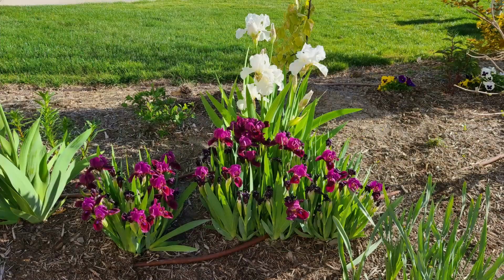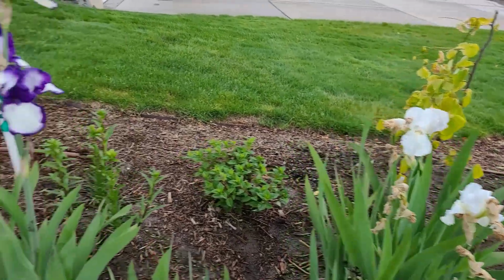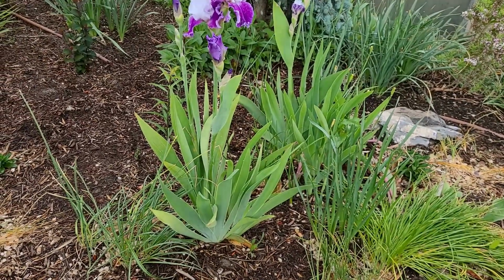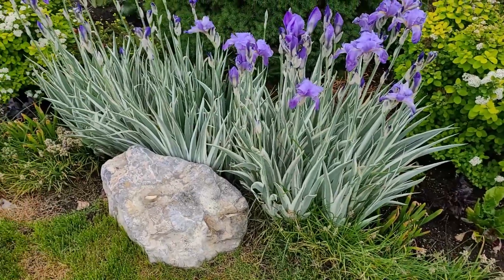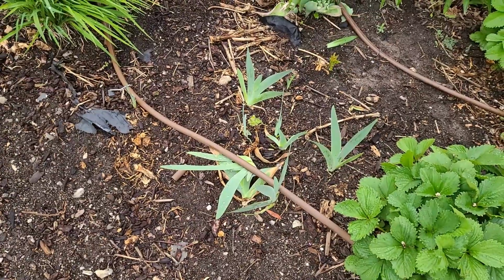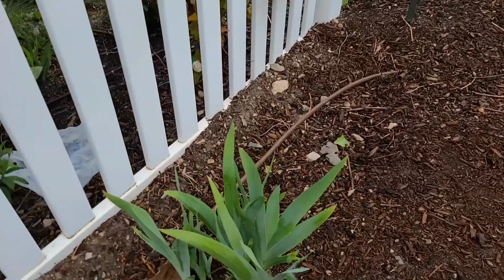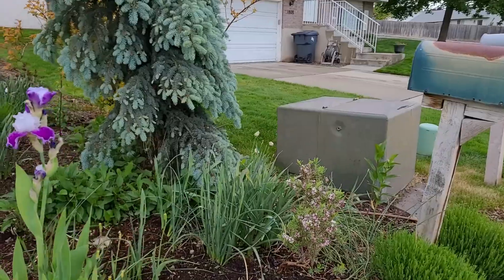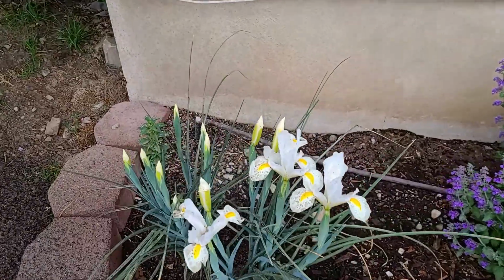How to Have Iris Color Over a Long Bloom Season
Irises are beautiful flowers, are easy to grow, and can extend the bloom time in your garden depending on the varieties that you plant.  I will show you how I have extended the iris bloom time in my yard, and the varieties that I have.